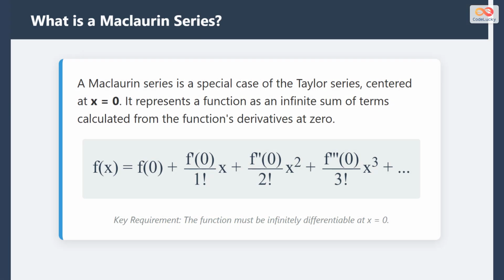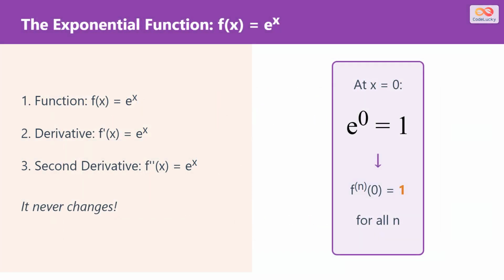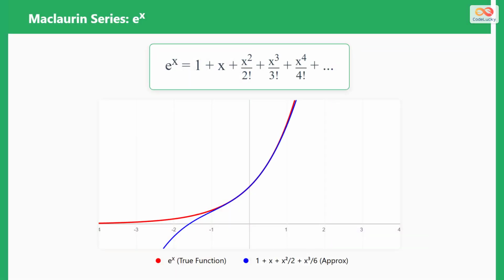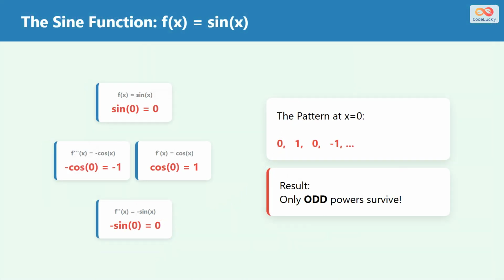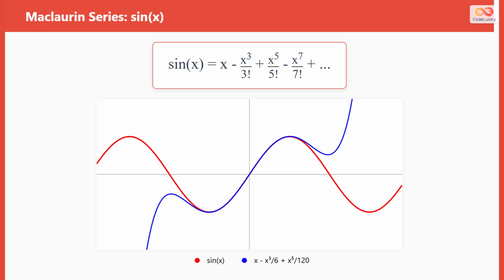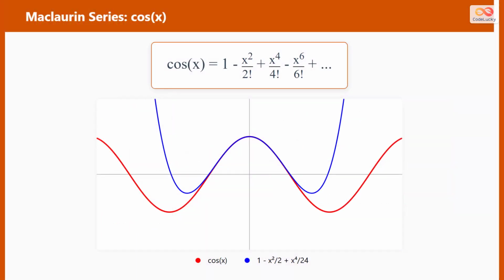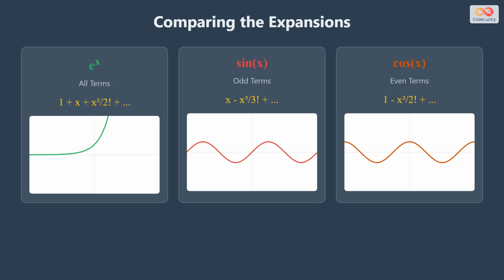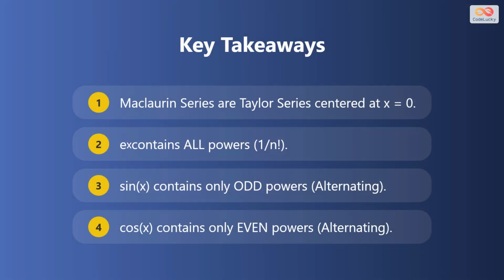Maclaurin Series Explained: e^x, sin(x), cos(x) | Calculus Beginners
Learn the most important Maclaurin Series expansions in Calculus! 📐

In this video, we break down the derivation and patterns for:
1. The Exponential Function (e^x)
2. The Sine Function (sin x)
3. The Cosine Function (cos x)

We visualize how these infinite series approximate the actual functions using graphs and simple step-by-step logic. Perfect for Calculus 2 students or anyone interested in the beauty of mathematics. 🧠✨

Understanding these series is crucial for Euler's Identity and solving complex physics problems.

Chapters:
00:00 - Introduction
00:19 - Definition
00:42 - Exponential Pattern
01:07 - Exponential Series
01:30 - Sine Pattern
01:54 - Sine Series
02:16 - Cosine Pattern
02:36 - Cosine Series
02:58 - Comparison
03:19 - Summary
03:41 - Outro